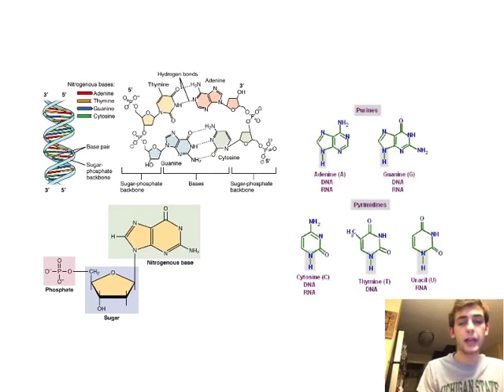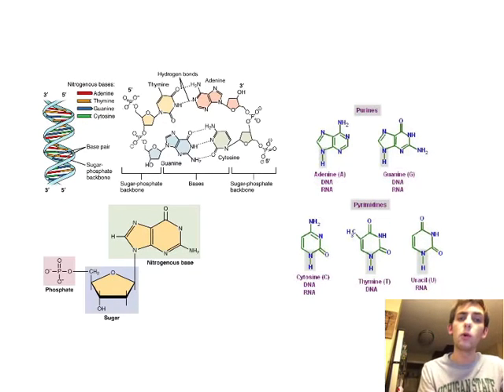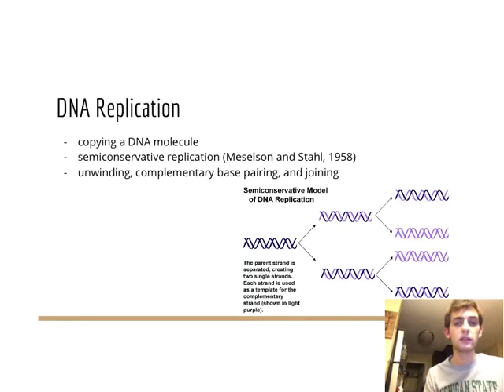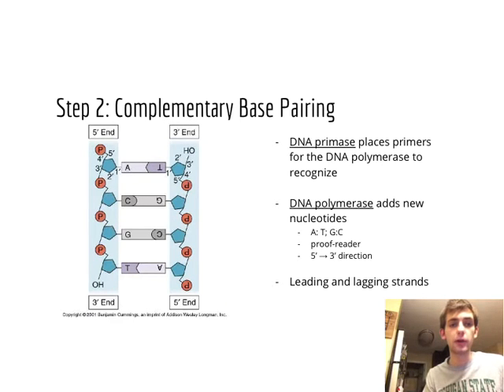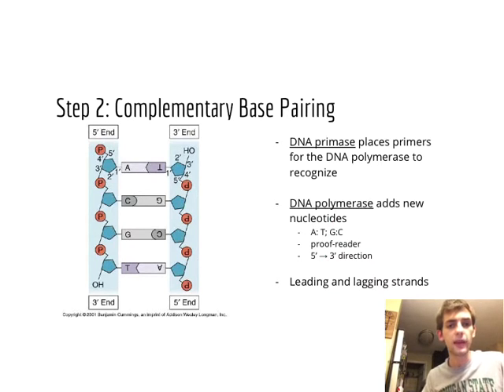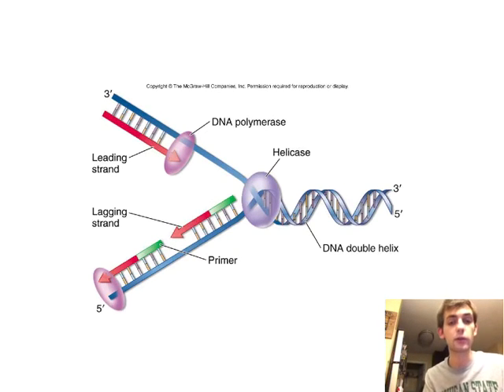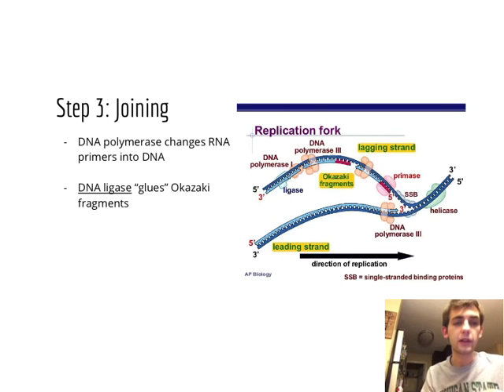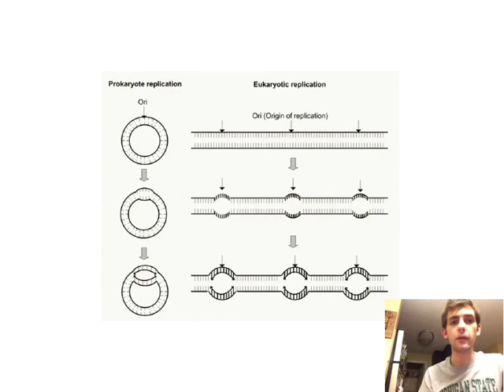AP DNA Replication/Structure